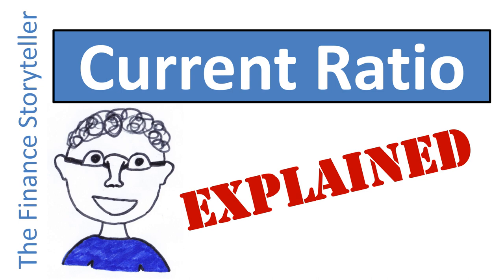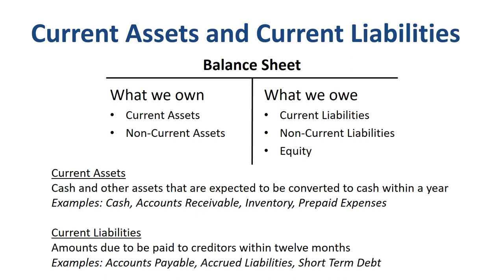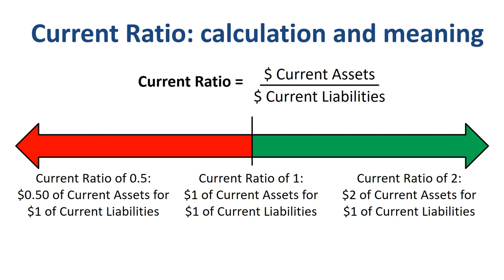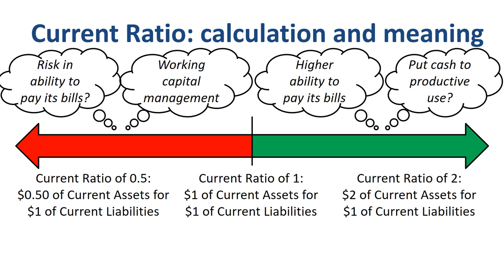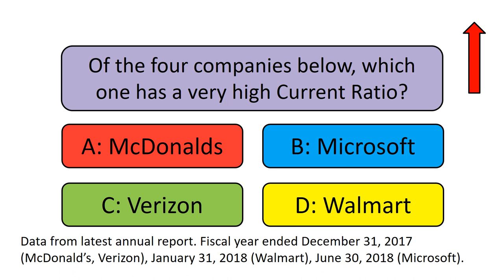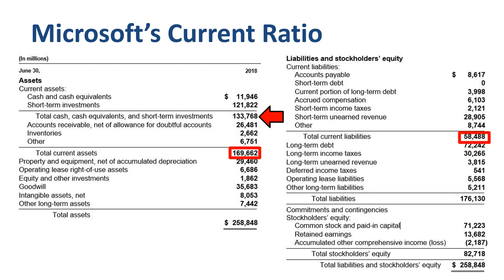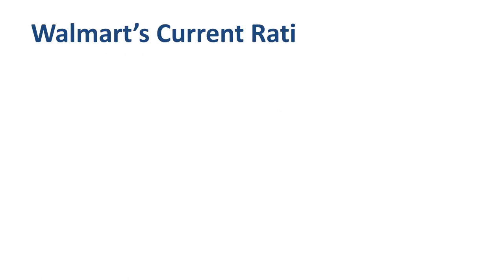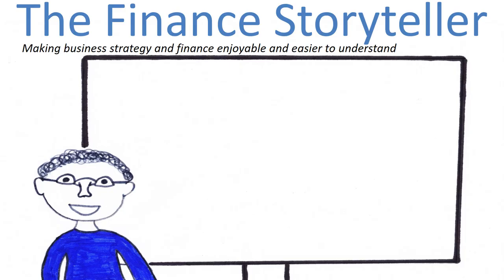Current ratio explained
How to calculate the current ratio? And more importantly, once you have calculated the current ratio, how to interpret the current ratio? What does a currentratio of 0.5, 1 or 2 mean? What is the story behind the numbers? How are some of the largest companies in the world performing on their current ratio? Find out all you need to know about the current ratio in this video. The current ratio is a key metric in financialratioanalysis

⏱️TIMESTAMPS⏱️
00:00 Current ratio introduction
00:28 Current assets and current liabilities
01:44 Current ratio calculation
02:51 Current ratio interpretation
03:58 Current ratio examples
09:36 Current ratio benchmarking

How to calculate the current ratio? And more importantly, once you have calculated the current ratio, how to interpret the current ratio? What does a currentratio of 0.5, 1 or 2 mean? What is the story behind the numbers? How are some of the largest companies in the world performing on their current ratio?

To calculate and interpret the current ratio, we first need to understand its components: current assets and current liabilities. Current assets and current liabilities are both groups of accounts on the balance sheet. A balance sheet is a picture at a point in time (usually the end of the year, or the end of the quarter) of what a company owns (on the left) and what a company owes (on the right). Asset accounts are grouped in either current assets or non-current assets, and liabilities accounts into current liabilities or non-current liabilities. Current assets are cash and other assets that are expected to be converted to cash within a year. Some examples of accounts in the Current Assets category: Cash, Accounts Receivable, Inventory, Prepaid Expenses. Current Liabilities are amounts due to be paid to creditors within twelve months. Some examples of accounts in the Current Liabilities category: Accounts Payable, Accrued Liabilities, Short Term Debt. So the difference between current and non-current assets is whether this asset will be converted to cash within one year. The difference between current and non-current liabilities is whether the amounts are due within one year, or further out.

Once we have found the Current Assets and Current Liabilities numbers on the balance sheet, we can calculate and then interpret the Current Ratio. The Current Ratio is simply the amount of Current Assets divided by the amount of Current Liabilities. If a company has a Current Ratio of 1, it means that every $ of Current Liabilities is covered by a $ of Current Assets on the date of the balance sheet. Remember that the balance sheet is a picture at a point in time. Based on the transactions and journal entries that happen between this balance sheet and the next balance sheet, the Current Ratio could move up or down significantly! Let’s say that on the next balance sheet, that is made one quarter later, the Current Ratio is 2. This means that every $ of Current Liabilities is covered by $2 of Current Assets on the date of the balance sheet. The opposite could also occur. Let’s assume the Current Ratio drops to 0.5. This means that every $ of Current Liabilities is covered by only $0.50 of Current Assets on the date of the balance sheet. The Current Ratio is a measure of short term liquidity. Can the company pays its bills? Most people (including suppliers and shareholders) would say that a Current Ratio of 1 or higher is good. However, is a Current Ratio of 2, 3 or 4 necessarily a good thing? The ability of a company to pay its bills would be very high, but a very high Current Ratio could also be a sign that a company is not putting its cash to much productive use. Maybe they should invest it in the business (new equipment, or more R&D spending), do an acquisition, or pay a dividend to its shareholders. Is a Current Ratio lower than 1 necessarily a bad thing? The ability of a company to pay its bills might be lower, but a Current Ratio below 1 could also be a sign that a company is very good at managing its working capital: keeping its receivables and inventory low, and its payables high. It’s the story behind the ratio and the numbers that is important.